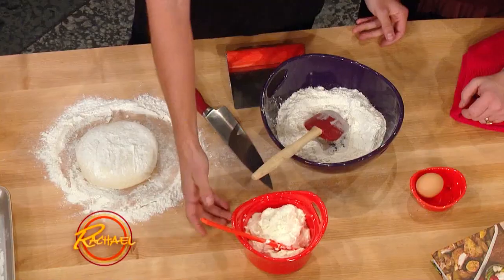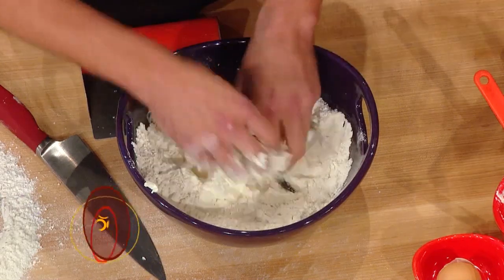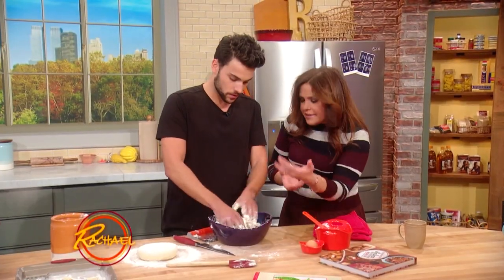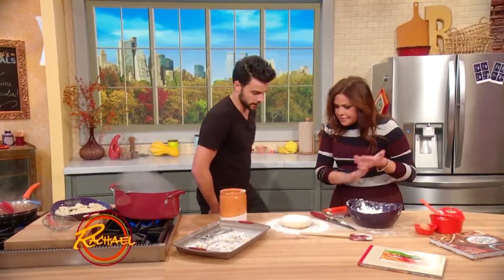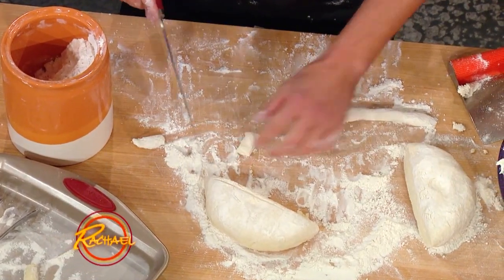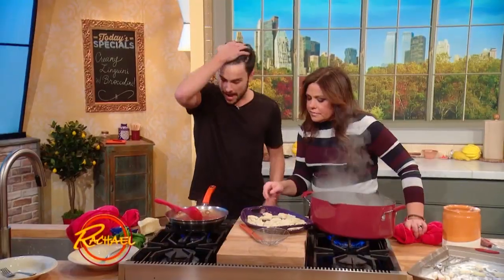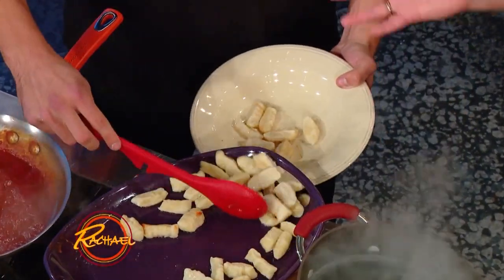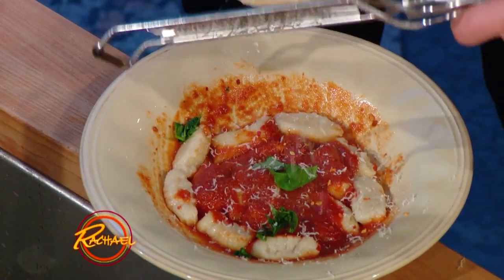Jack Falahee Is Even Sexier in the Kitchen - Get His 3-Ingredient Gnocchi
The 'How to Get Away With Murder' star cooks a 3-ingredient Ricotta Gnocchi with Rachael Ray.